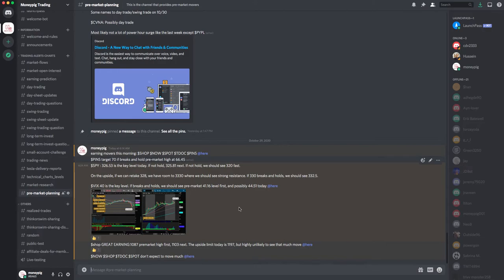what to expect in daytrading lotto friday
What to expect in Moneypig Trading's day trading and lotto Friday?